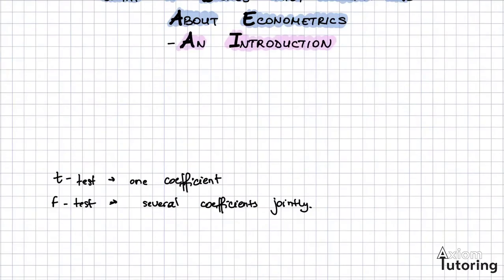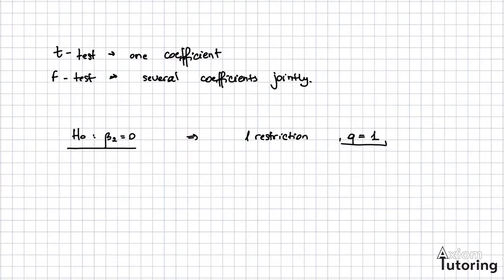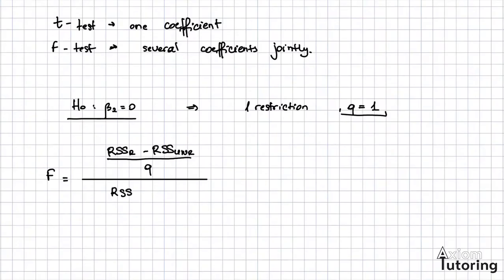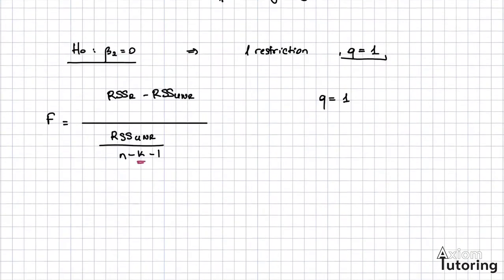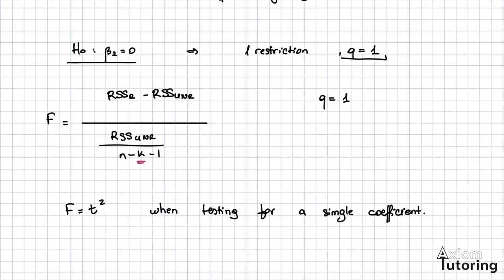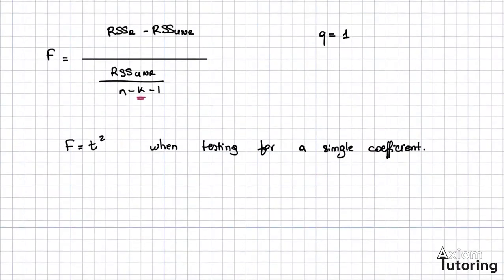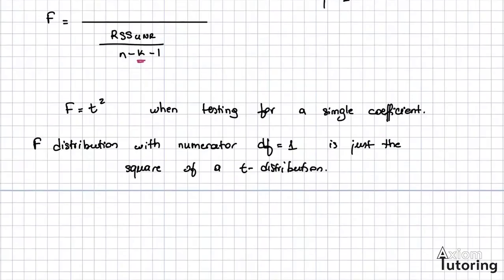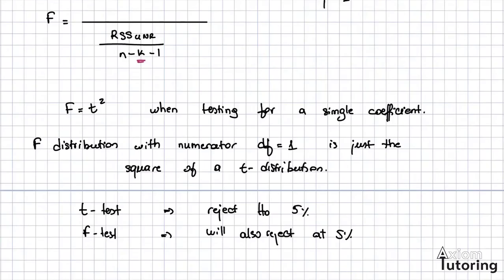98 Relation between F test and t test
This video delves into a crucial relationship in econometrics: what happens when you apply an F-test to a single restriction. While T-tests are typically used for individual coefficients and F-tests for multiple coefficients jointly, this tutorial explores a fascinating outcome when the F-test is applied to just one restriction (Q=1). You'll discover that in such cases, the F-test statistically equals the T-test squared. This equivalence means both tests will lead to identical decisions regarding null hypothesis rejection, offering a deeper understanding of their underlying mechanics. Learn why this connection is vital for your econometrics studies.